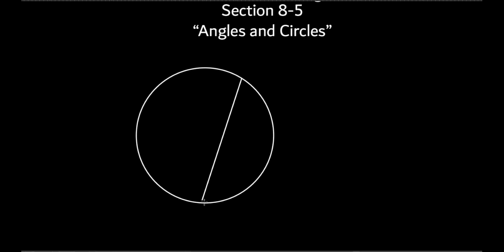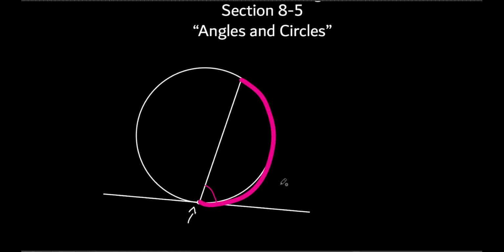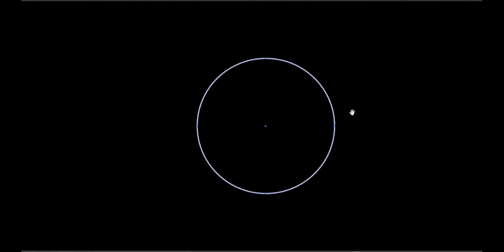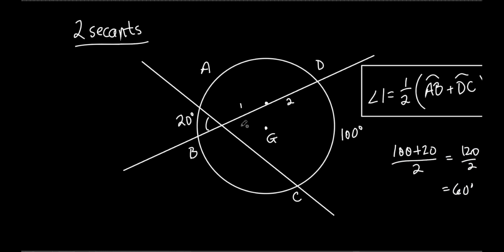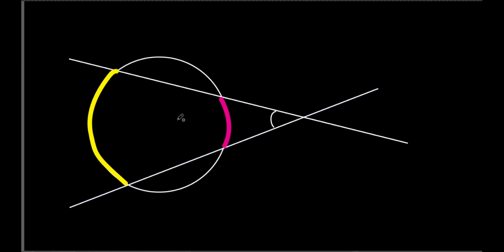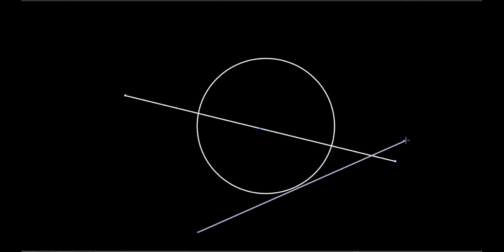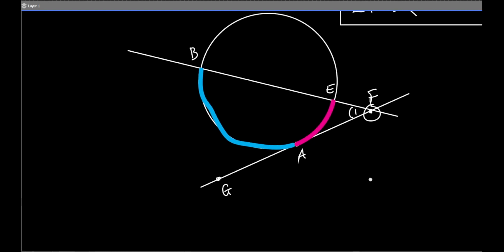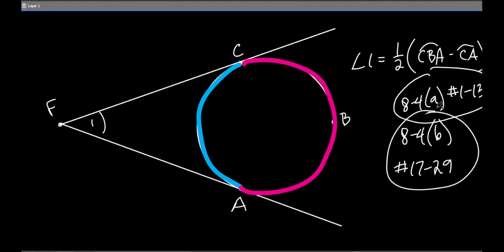CP Geometry Section 8-5(a) "Angles and Circles"